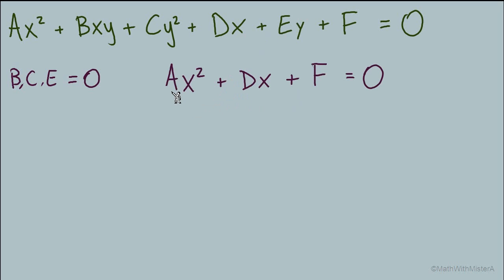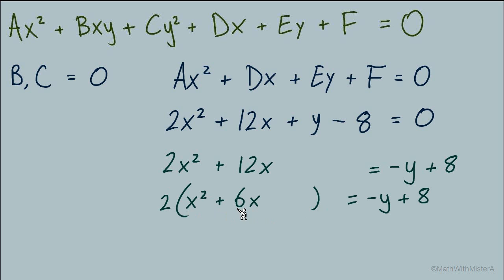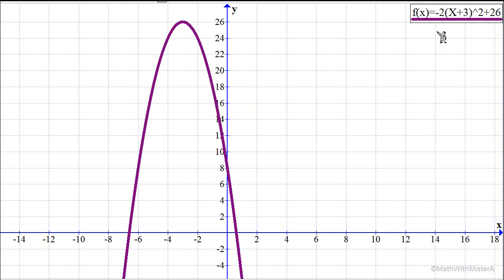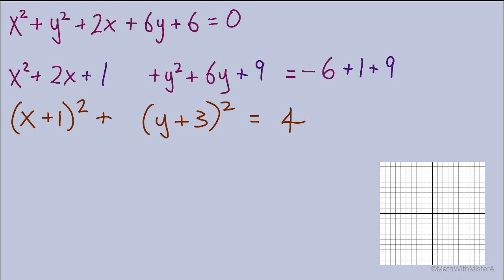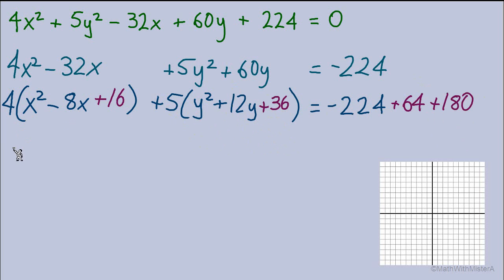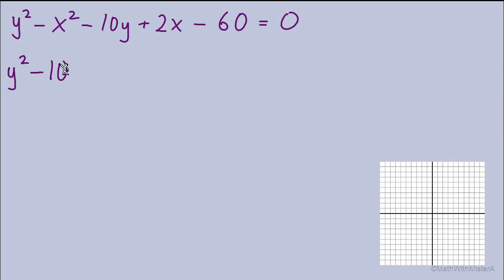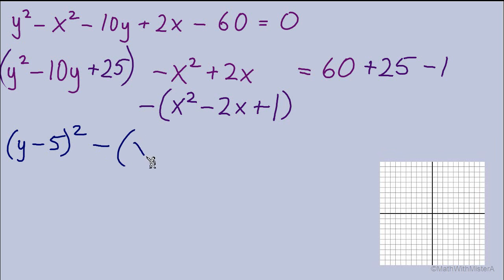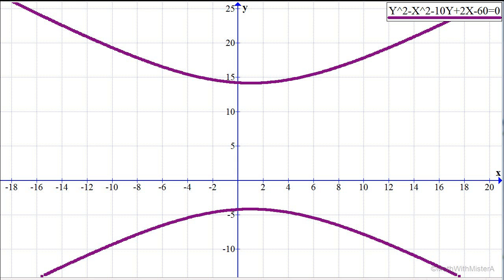Conic Sections #4 - Completing the Square and Making Graphs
This video provides a little background information on how to recognize equations of conic sections when the terms are in expanded form.  There are examples of completing the square and making the graph for circle, ellipse, and hyperbola.